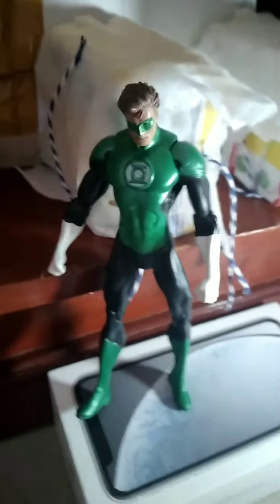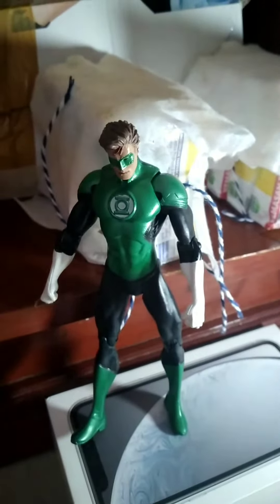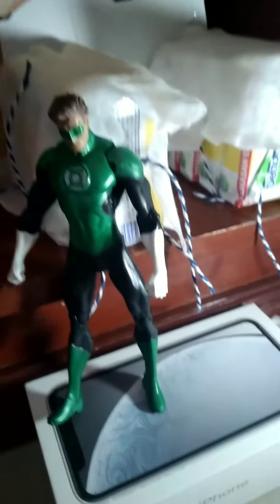updated barn tour💖💖